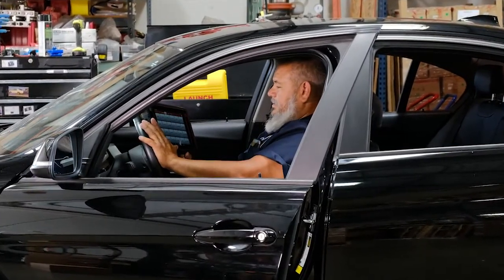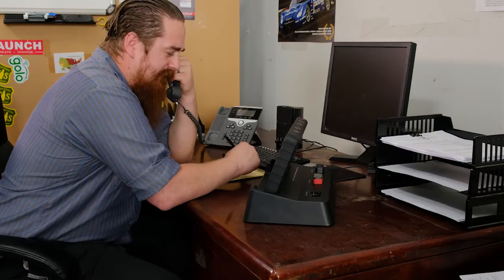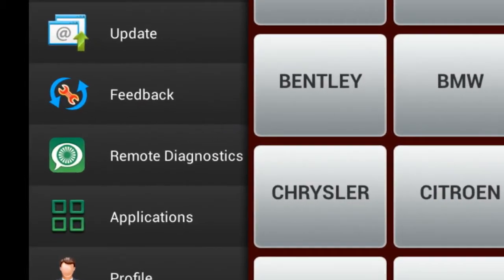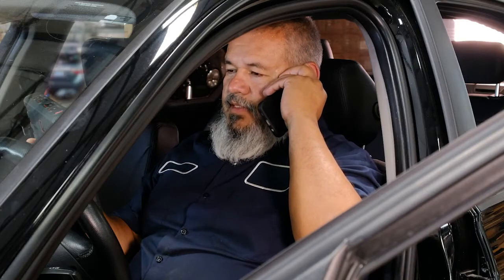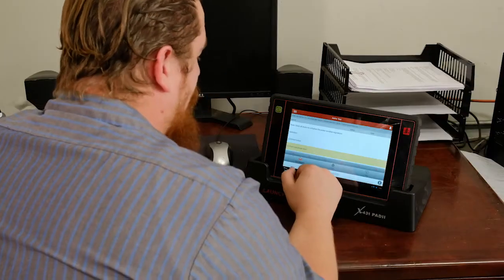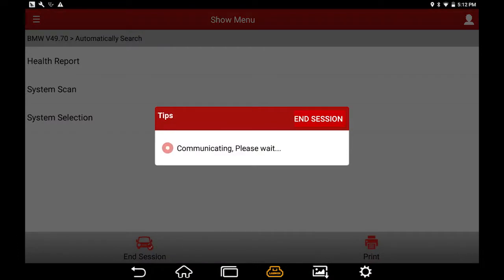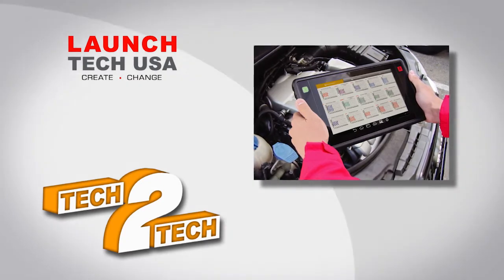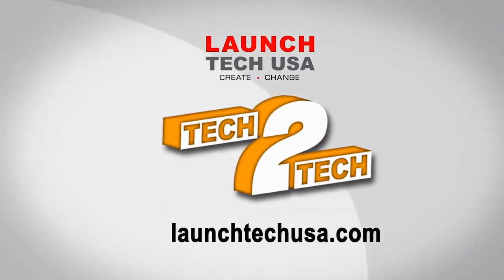Launch Tech USA: Tech to Tech, the ultimate in how to fix a vehicle support!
Any mechanic can easily use his Launch professional tool to gain bi-directional control of another Launch professional tool. If you have a problem vehicle, your (friend/technician/partner) can work on the vehicle with his tool from his shop. This application is very good for fleets with multiple locations. Certified technicians can analyze live data and perform special tests between any two locations with good Wi-Fi signals. There is no need to be “on site”.